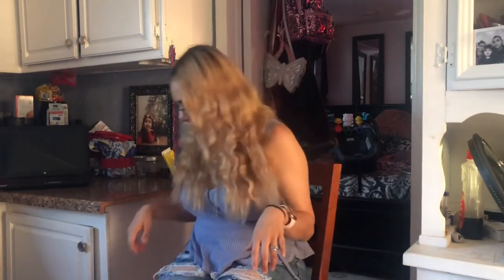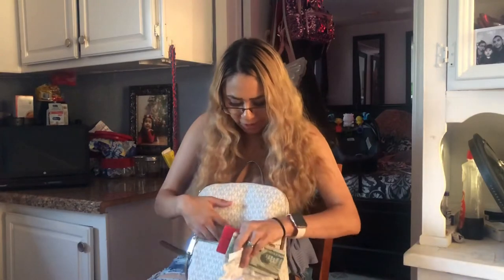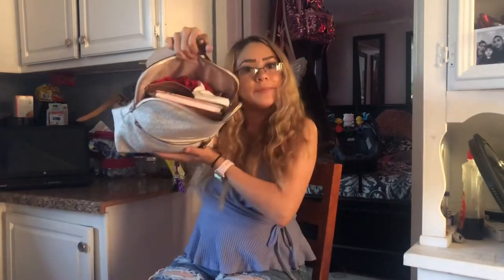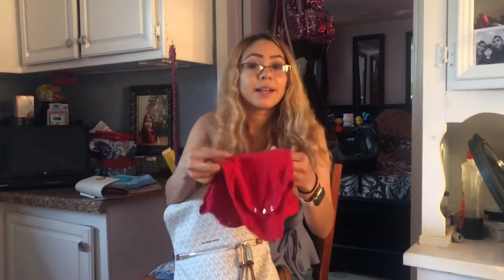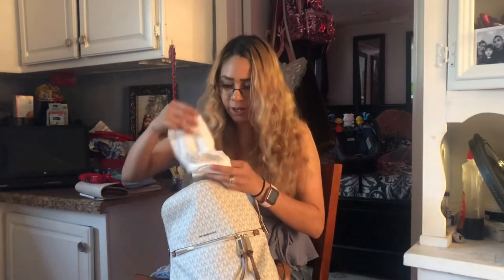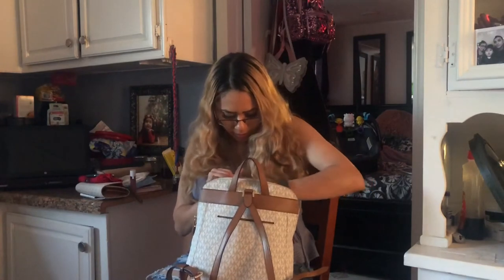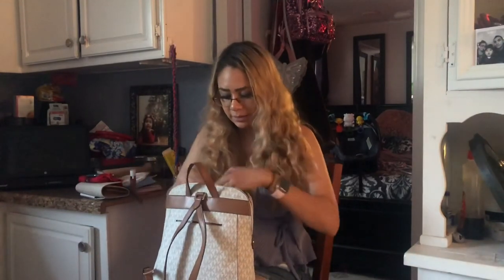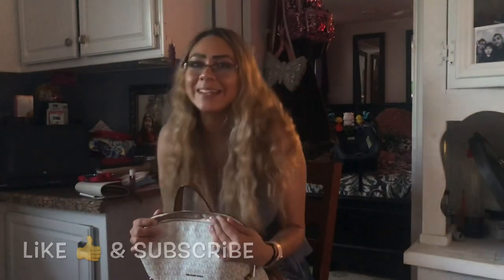WHAT’S IN MY DIAPER BAG/ MICHAEL KORS BACKPACK